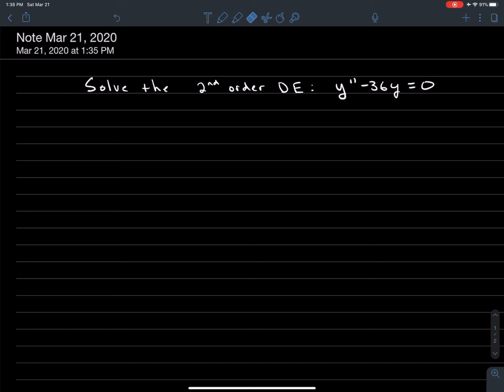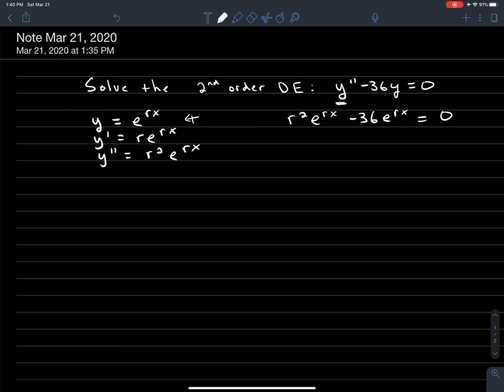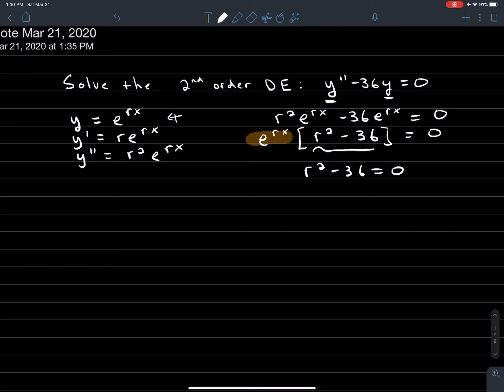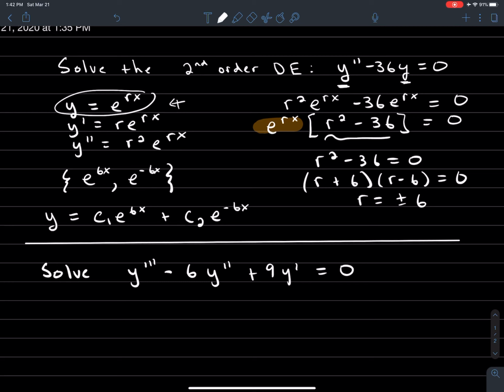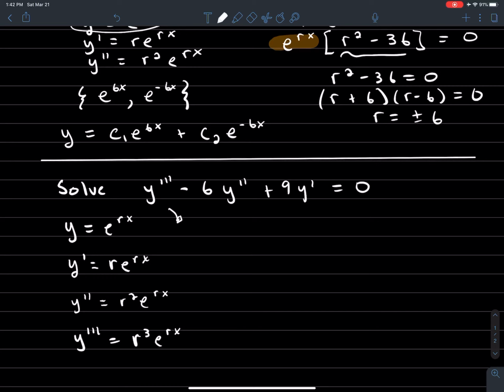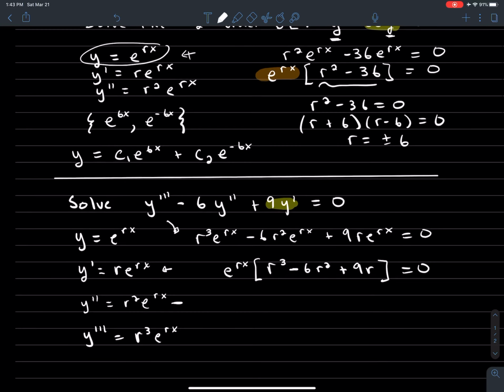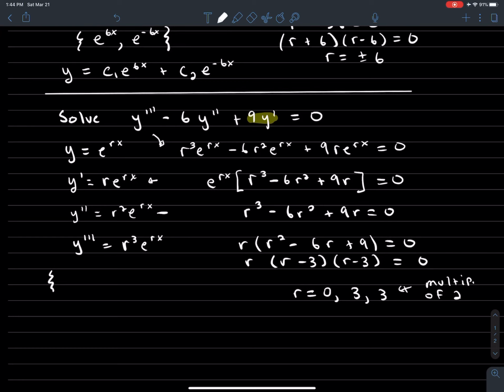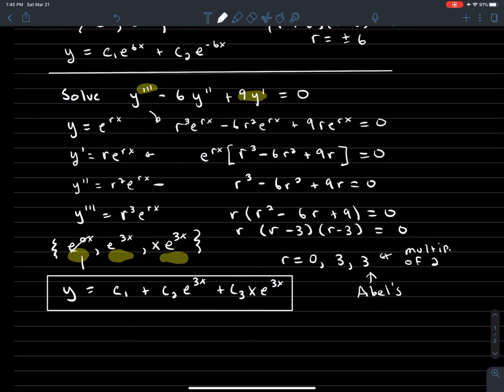Constant coefficients, 2 examples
Constant coefficients, 2 examples one 3rd order with multiplicity of 2.